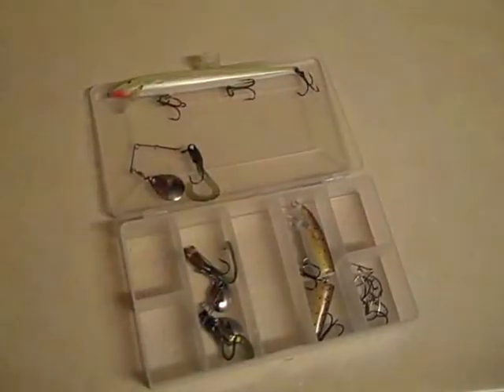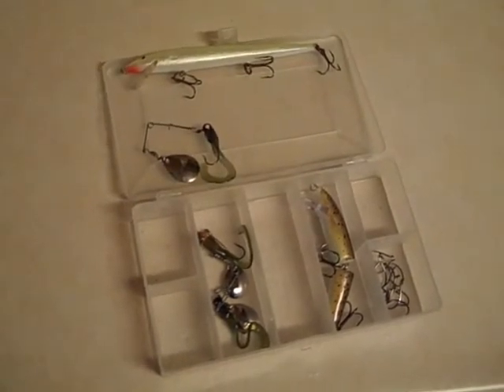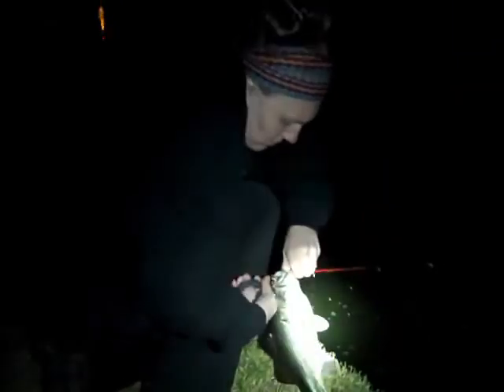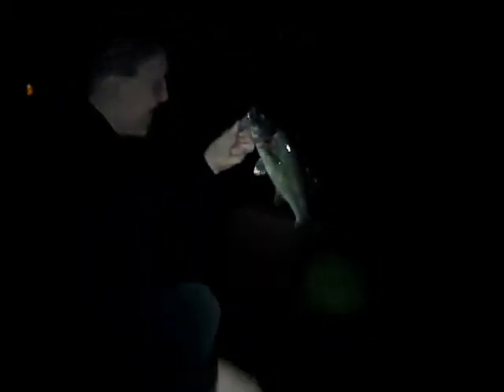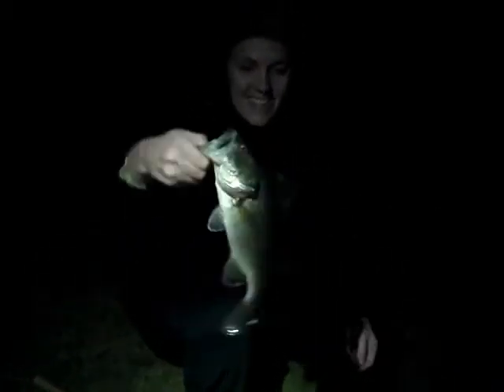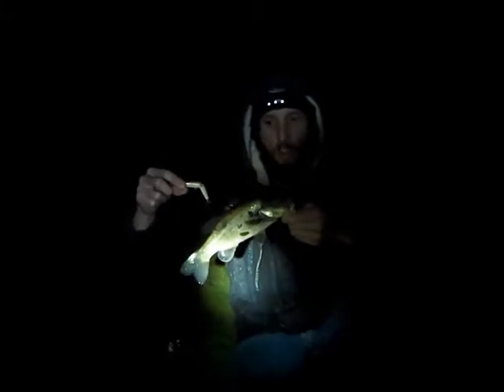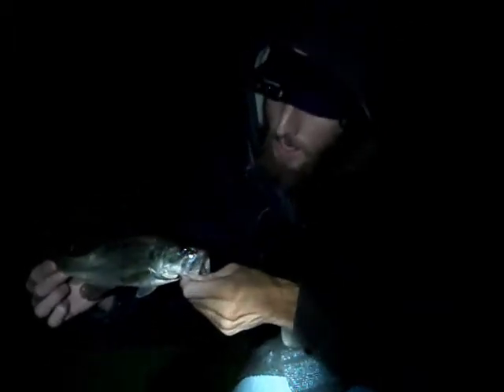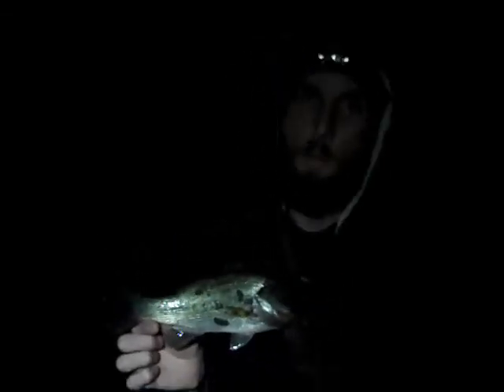Ninja Fish'n 2-9-11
Golf course fishing in Southern California.